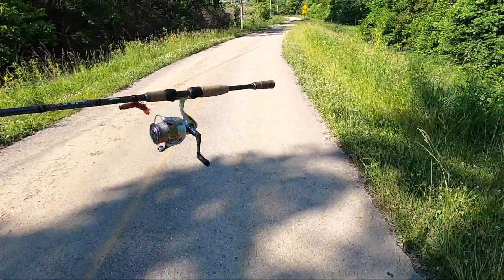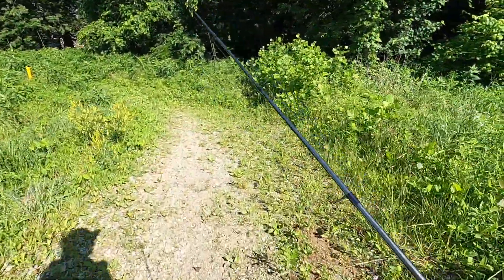Multi Species River Fishing (Helicopter Lands in River)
Went out and hit a spot on the river in southwest Ohio. Ended up catching a few different species. While I was there a helicopter landed in the river it was crazy.

My Favorite Reel-

-Camera's-

Canon SL2

iphone 11

-Camera Backpack-

-GoPro case-